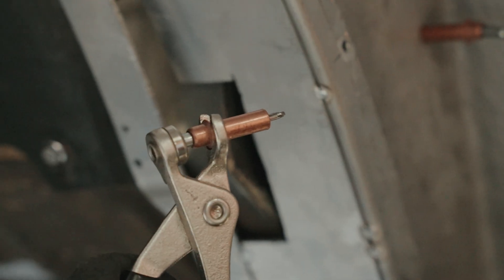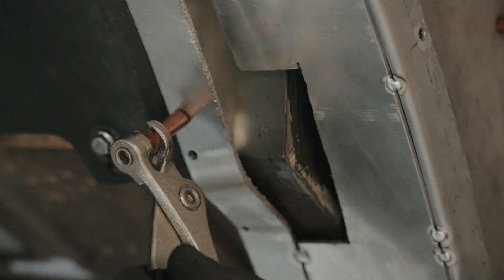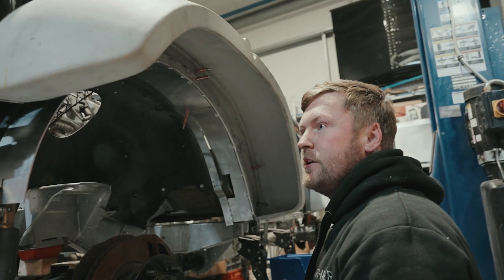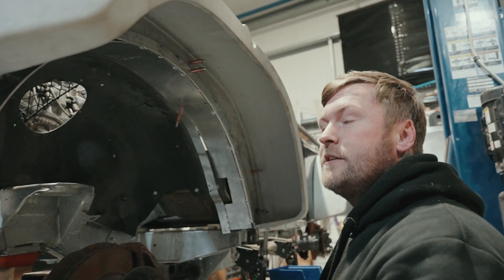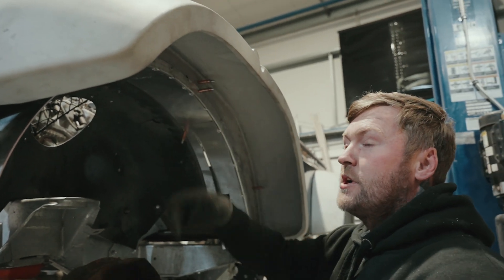CLECO FASTENERS - ARE YOU STILL DRILLING OUT YOUR RIVETS?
Cleco fasteners are a super handy temporary rivet, ideal for holding sheet metal together while working on it. Nicky here is fabricating a new wheel arch for a Defender 90's MASSIVE new wheels, and uses them to hold aluminium sheet in place while he welds them.
Cleco fasteners on Amazon

Keep on commenting and liking it really helps!

Here at Mahker, Land Rover Defender conversion and restoration is what we do. From our workshop near Whitchurch in Shropshire we bring you the most epic builds.